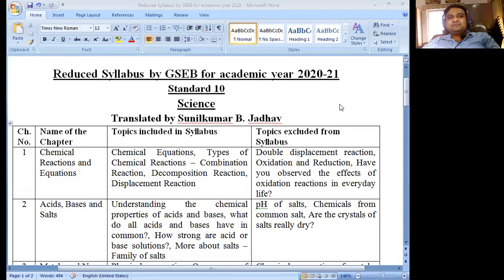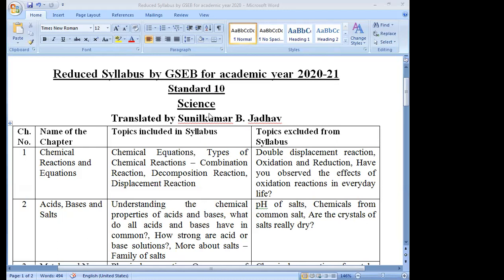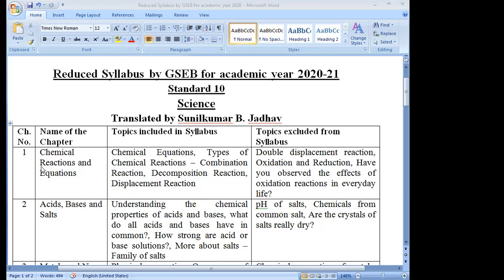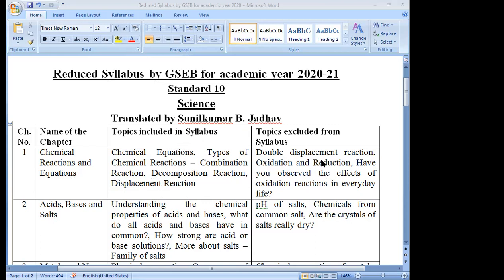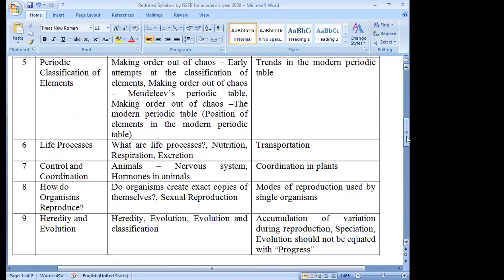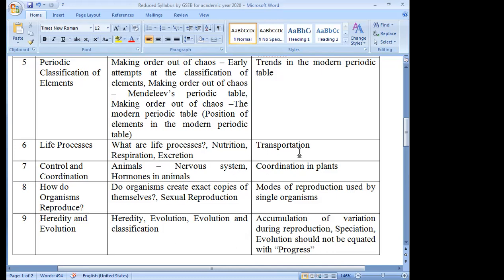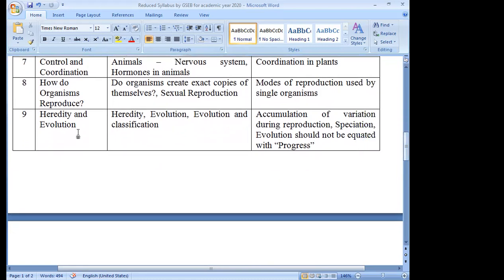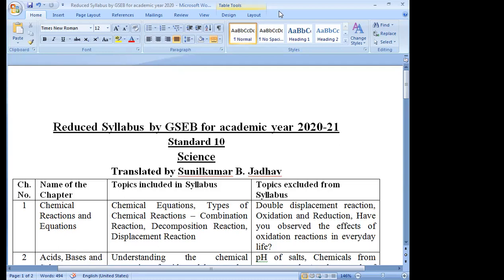Eng Med Reduced Syllabus Std 10 Science by GS&HSEB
Reduced syllabus of Standard 10 Science English Medium by Gujarat Secondary and Higher Secondary Education Board Gandhinagar
Standard 10
Science
Reduced Syllabus Circular Translated in English by Principal Sunilkumar Jadhav
C.C.Shah Sarvajanik English High School, Surat